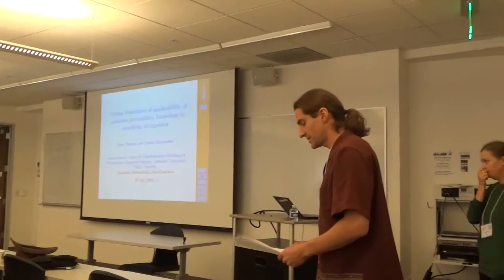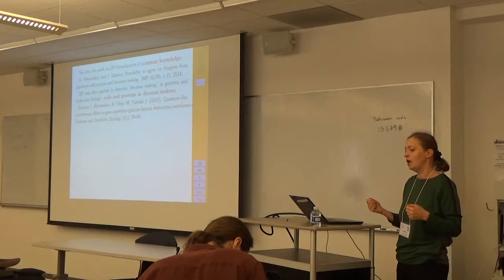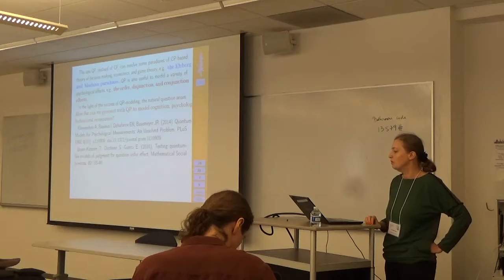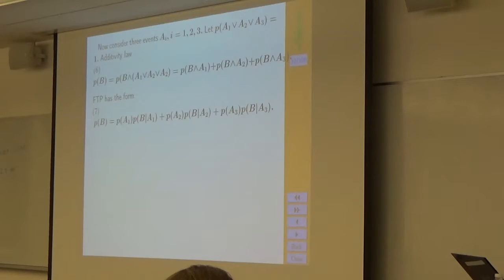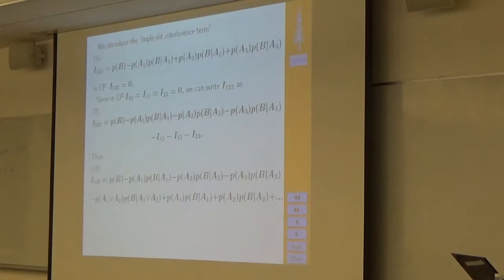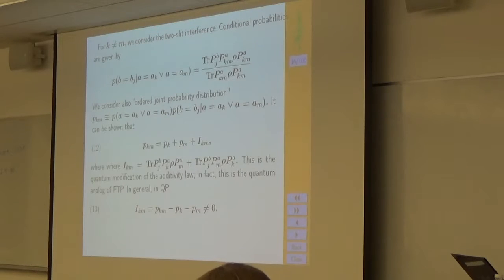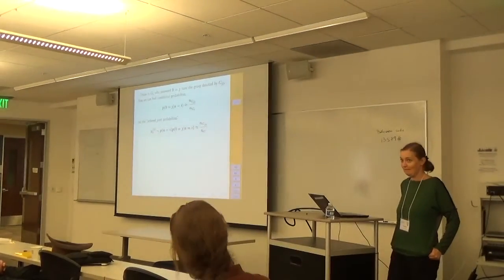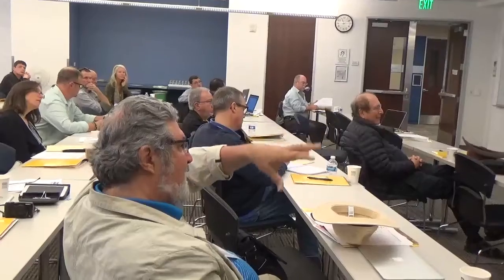QI2016 talk by Irina Basieva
Talk given by Irina Basieva (Linnaeus University, Vaxjo, Sweden) at the session Quantum Cognition I at the 10th International Quantum Interaction Conference in San Francisco, CA.